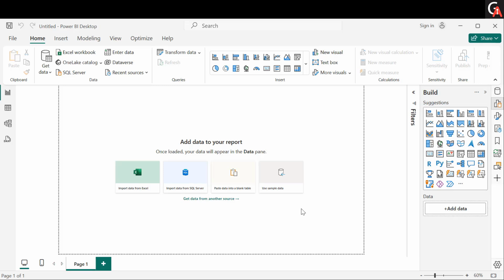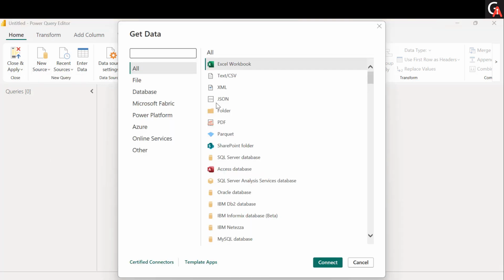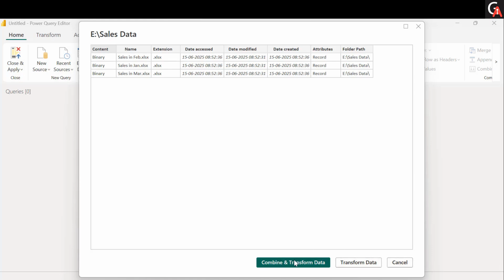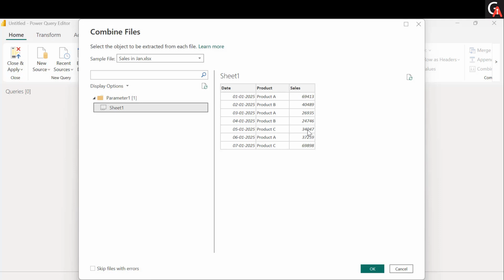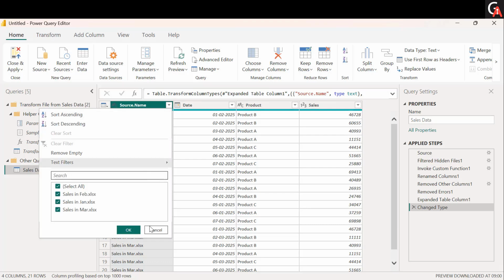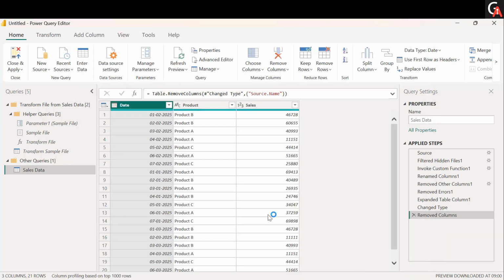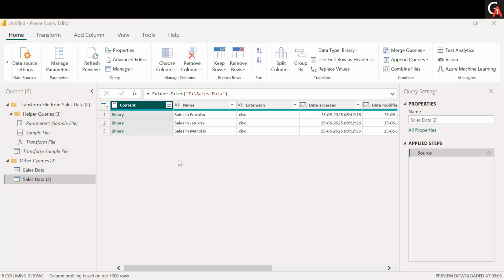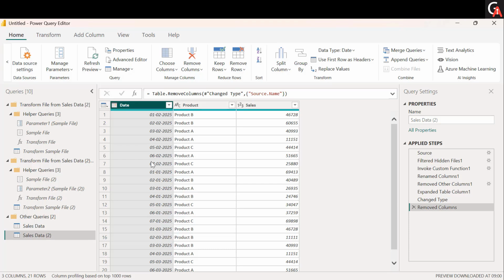How to Combine Files in Power BI in Seconds ⏱️Tutorial #7